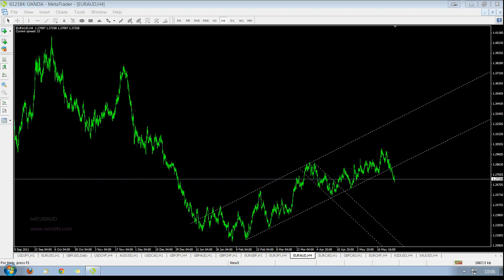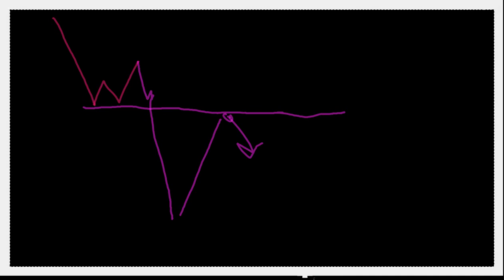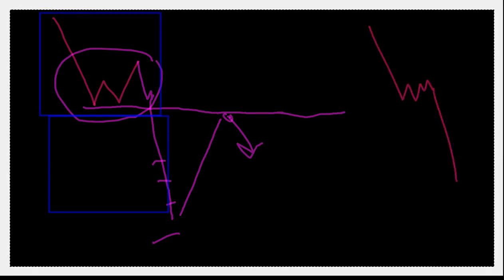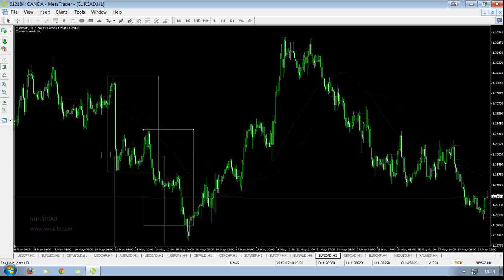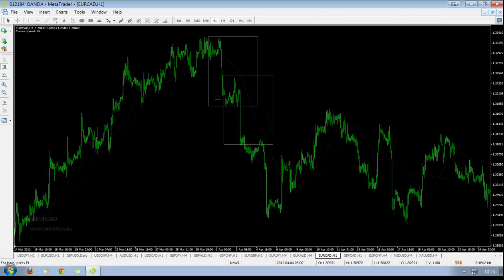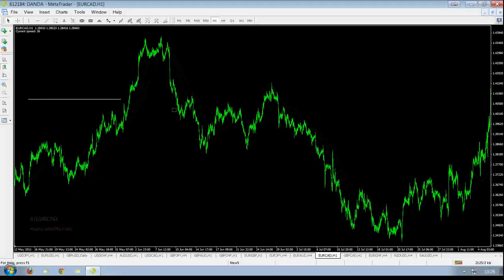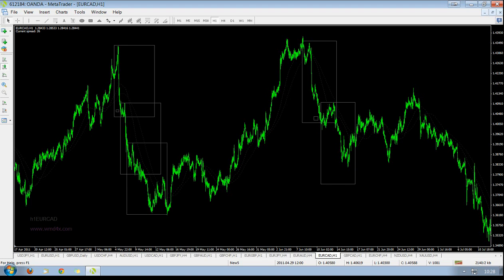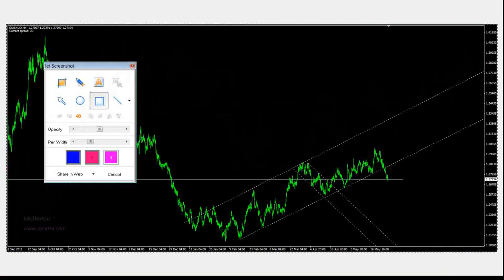Price Attraction Points